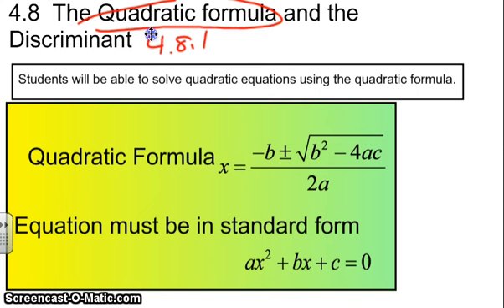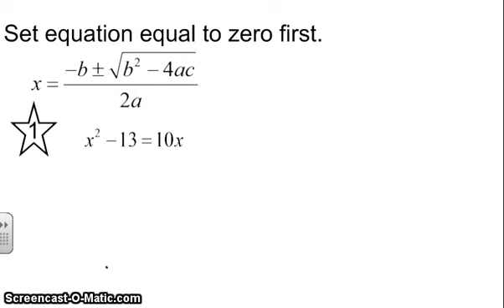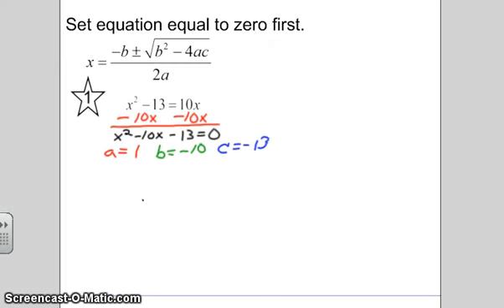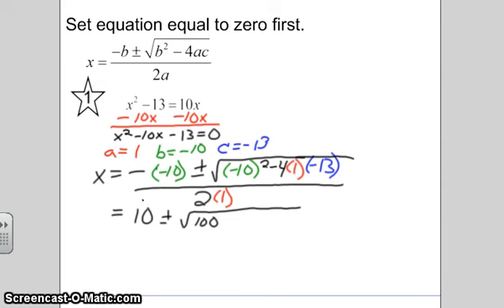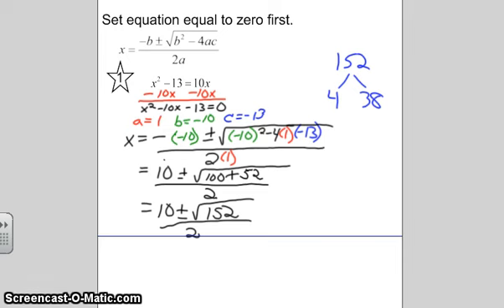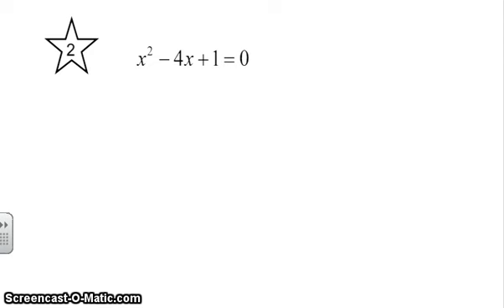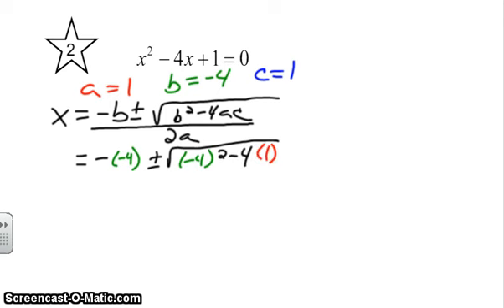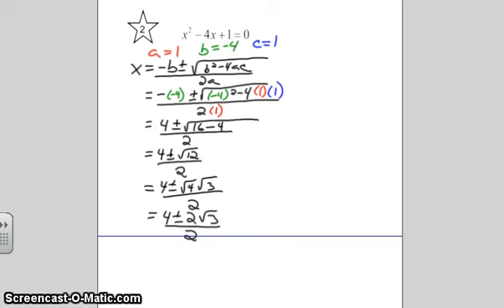Alg 2 Notes 4.8.1 Part A Quadratic Formula